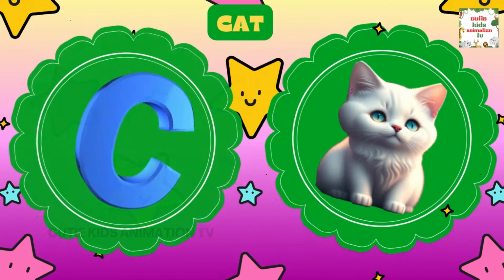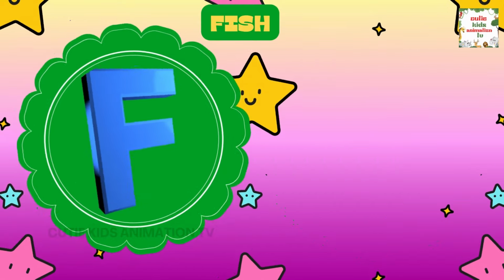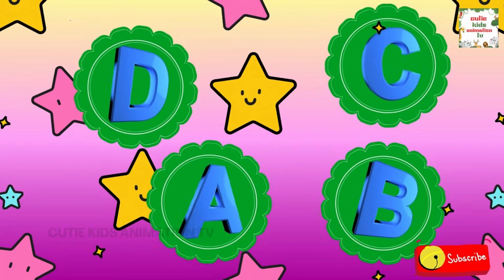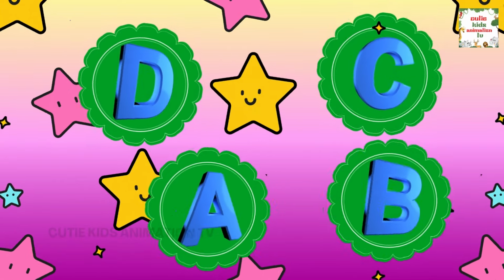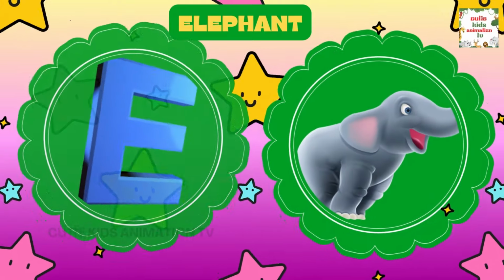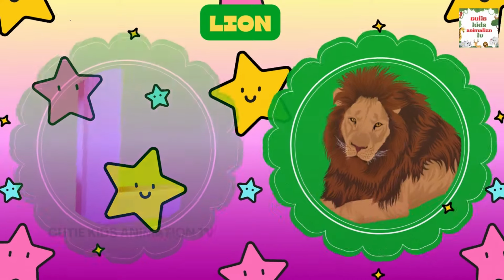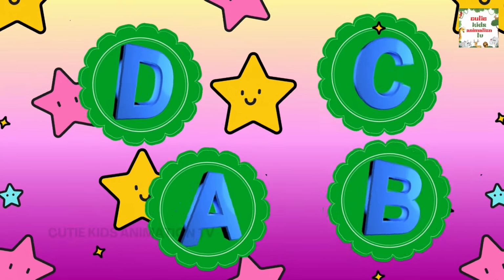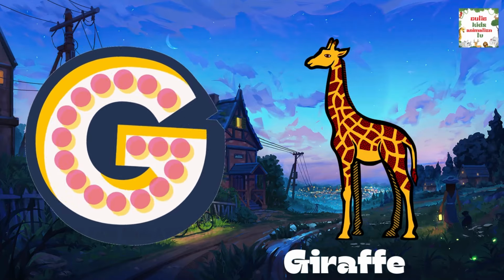ABC Phonic Song | Toddler Learning Video Songs | Nursery Rhymes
ABC Phonic Song - Toddler Learning Video Songs, Phonics Song , A for Apple , ABC abcsongs abcPhonics Song for children , Nursery Rhymes, ABC Song , Alphabet song for kids